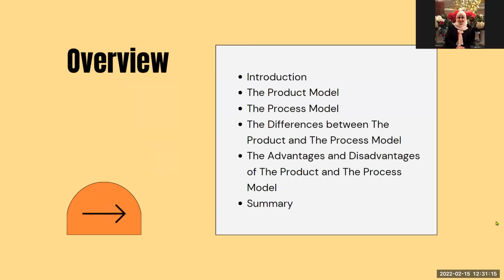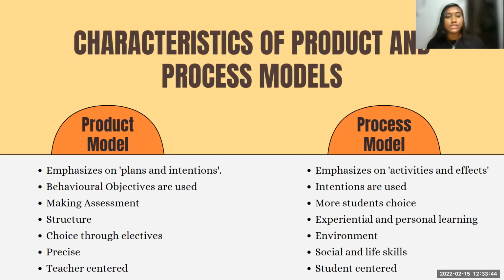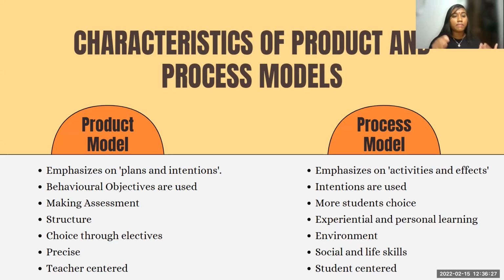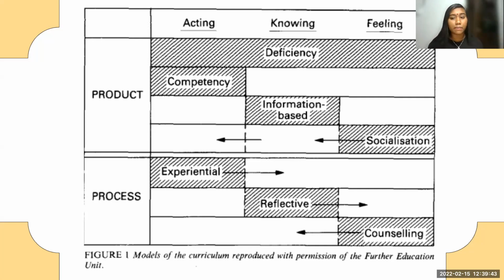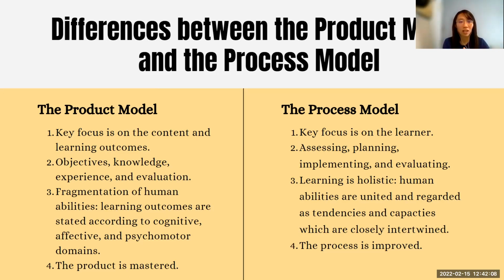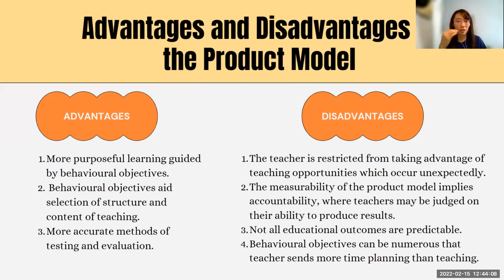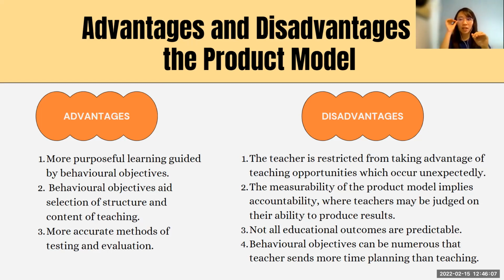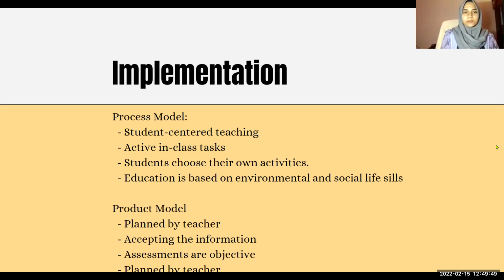Curriculum Models - The Process Model and The Product Model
This is a presentation comparing The Process Model and The Product Model of curriculum models. In this video, we discuss the characteristics, differences, advantages and disadvantages, and the classroom implementation of these two models.

Although these 2 models differ from each other and some might prefer one to the other, there is no right or wrong in each of these models. Depending on the course, teachers will select the best model or often a combination of models for the best course learning outcomes.